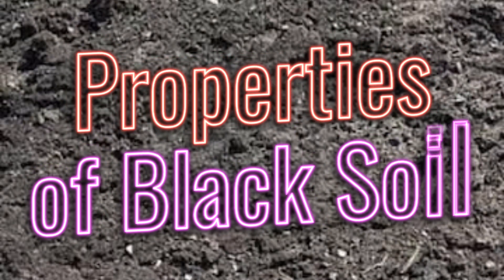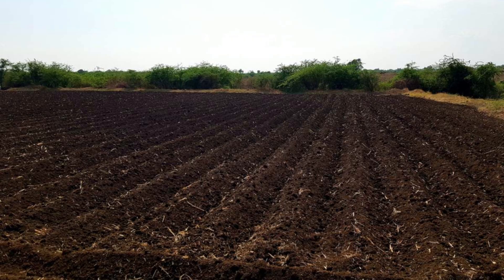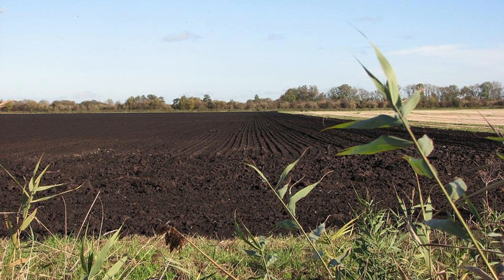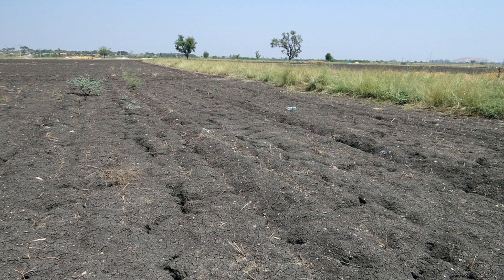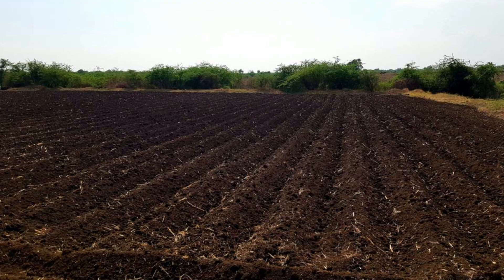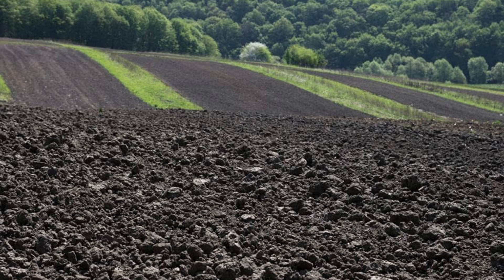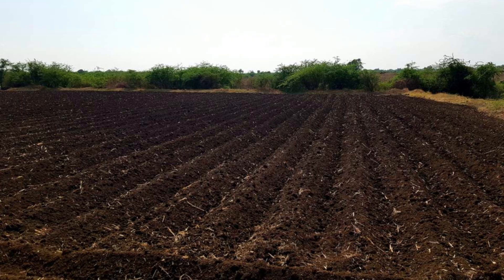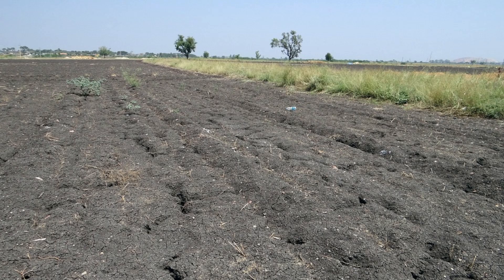What are the Properties of black soil? ICSE GEOGRAPHY IMPORTANT QUESTION EXPLAINED.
Properties of Black Soil

Black soil, also known as regur or black cotton soil, is a type of soil found predominantly in the Deccan Plateau of India, parts of Africa, and Australia. This soil is especially valuable for agriculture due to its unique physical and chemical properties. Formed from the weathering of volcanic rocks, black soil is characterized by its dark color, high fertility, and moisture-retaining capacity. Below, we will discuss the key properties of black soil in detail:

1. Color and Texture

One of the most distinguishing features of black soil is its dark color, which ranges from deep black to dark brown. This coloration is due to the presence of iron, aluminum compounds, and organic matter. The texture of black soil is generally clayey, with fine-grained particles that allow the soil to retain moisture efficiently. It can sometimes be slightly loamy or silty, depending on the region, but its clayey nature is predominant.

2. Water Retention

Black soil is known for its high water retention capacity. The soil's clayey texture allows it to absorb and hold water for long periods. This property makes black soil particularly well-suited for dry and semi-arid regions, where rainfall is inconsistent. Farmers rely on this moisture-retaining capability, especially for crops like cotton, which thrives in this soil. However, the soil can become waterlogged if drainage is poor, which may negatively affect crop growth.

3. Fertility

Black soil is highly fertile due to its rich mineral content. It contains essential nutrients like calcium carbonate, magnesium, potash, and lime. These nutrients make the soil well-suited for cultivating a variety of crops. The soil's high cation exchange capacity (CEC) helps in retaining and releasing nutrients, making it beneficial for agriculture. However, the soil is often low in nitrogen and organic matter, so additional fertilizers may be required to maintain its fertility over time.